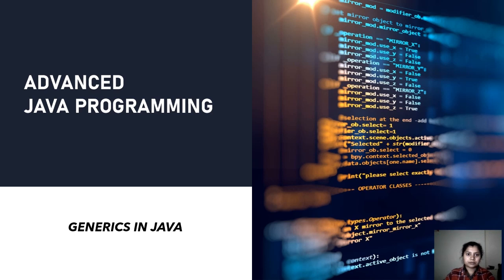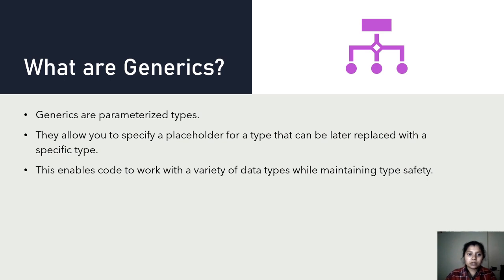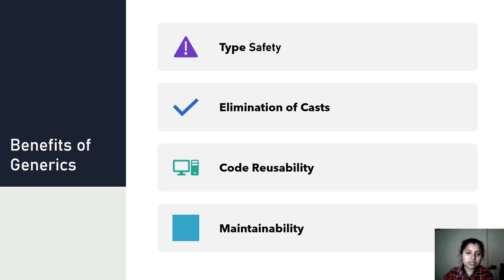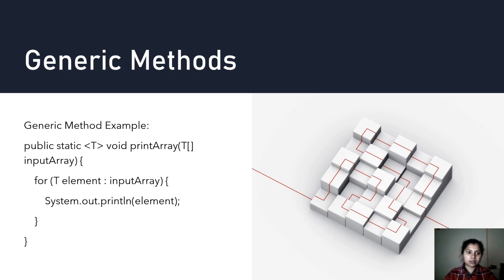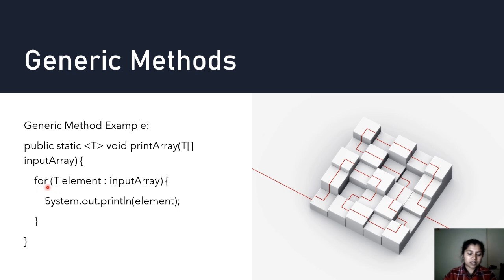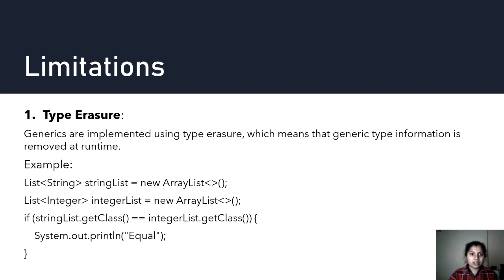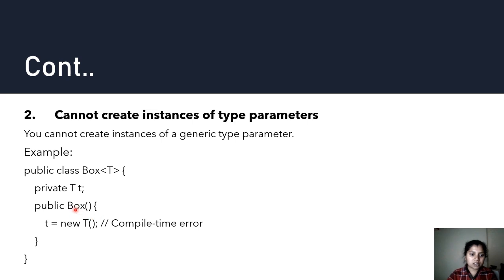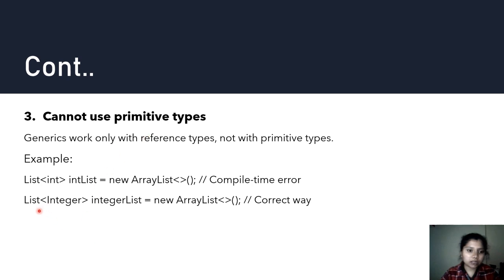GENERICS IN JAVA || 21CS642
Welcome to the comprehensive guide on Generics in Java! In this video, we'll dive deep into the world of Java generics, an essential feature introduced in Java 5 that enhances the language by providing stronger type checks at compile time and eliminating the risk of ClassCastException.

What You'll Learn:

1. Introduction to Generics
2. Benefits of Generics
3. Generic Classes and Methods
4. Limitations of using generics in java

Why Watch?
Whether you're a beginner trying to understand the basics of generics or an experienced developer looking to deepen your knowledge, this video has something for everyone. With clear explanations, practical examples, and best practices, you'll master the use of generics in Java and write cleaner, safer, and more efficient code.

Additional Resources:
Official Java Documentation on Generics
Java Generics Tutorial by Oracle
Code Samples and Exercises

Happy coding!